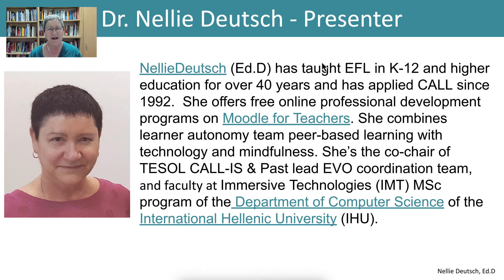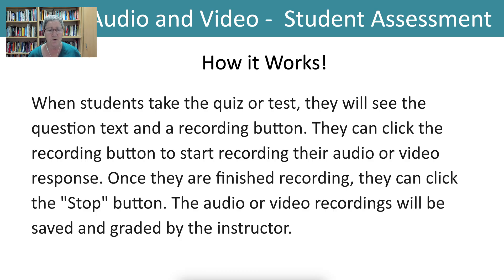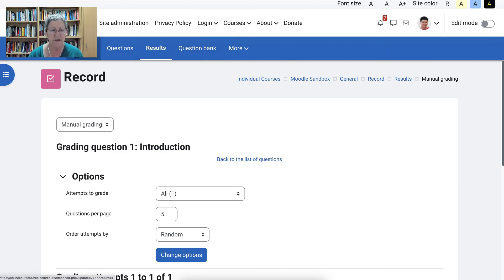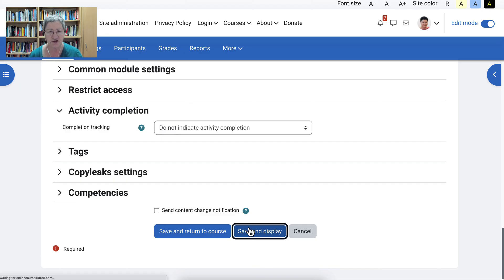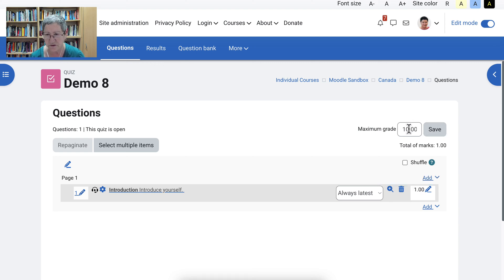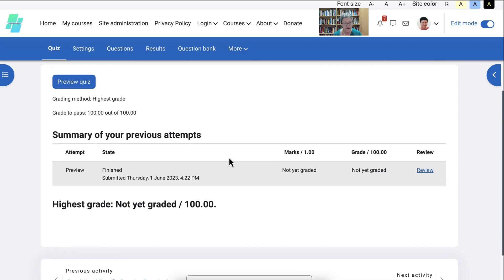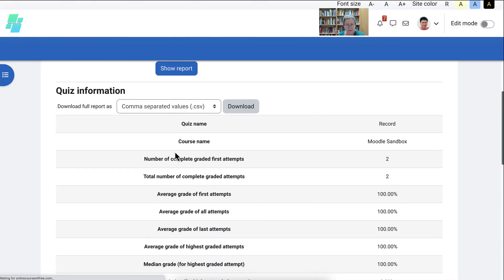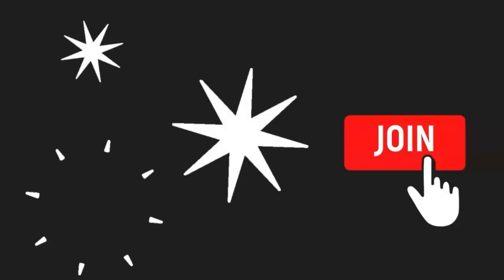Audio and Video Class Recording Task on Moodle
Students love to record audios and videos for class assignments.

Today, instructors can integrate technology into their traditional classrooms by developing computer-based learning environments, so that students can interact with the content, each other, the outside world, and the instructor. Online social networks such as Facebook, Google Plus, LinkedIn, Twitter, and emerging tools such as Google Drive, Blogs, Mobile apps, virtual classrooms like GoBrunch and Spatial Cloud technology and course management systems such as Google Classroom and Moodle can facilitate the process of active learning and lifelong learning skills.

Take a look at the online conferences, workshops, and free online courses all year round The online courses include professional development courses on teaching with technology and Moodle. The courses run on Moodle for Teachers (M4T) free Moodle courses for teachers and administrators.  The events include two online conferences (Moodle MOOT and Connecting Online for Instruction and Learning) and a Moodle MOOC.  MoodleMOOT (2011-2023) takes place in August and Connecting Online (CO09-CO23) runs in February. The events are fully online using two virtual learning environments: Moodle and GoBrunch or Spatial

Moodle is a learning management system (LMS) that allows for asynchronous learning, while ZOOM or alternatives enable instructors to teach online in a synchronous learning environment. The live online professional development classes and events are recorded and published on Youtube, so that participants can view the live events repeatedly.